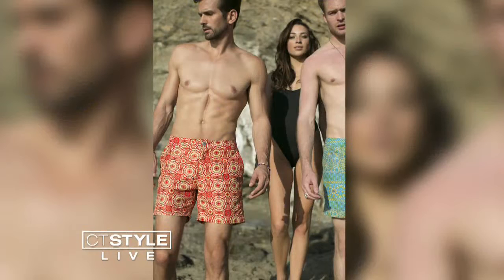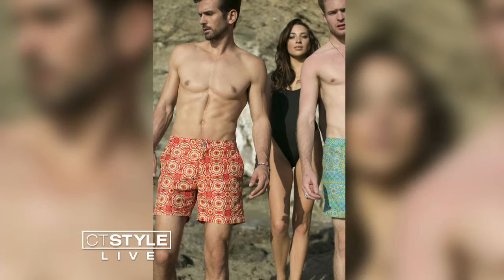2016 Hottest Bathing Suit Trends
Fashion Editor and Celebrity Stylist James R. Sanders shares the hottest 2016 swimsuit trends.